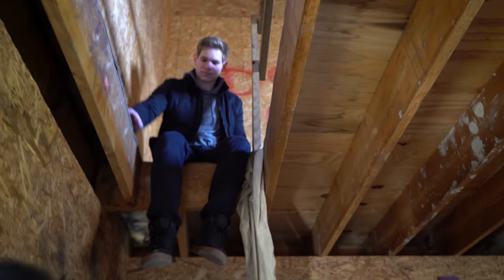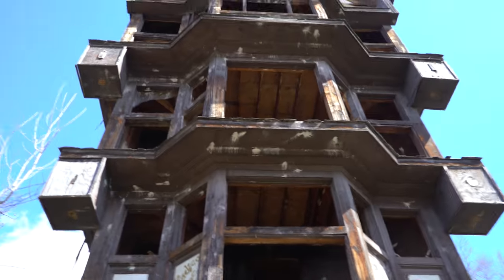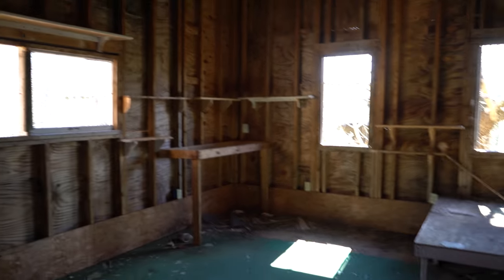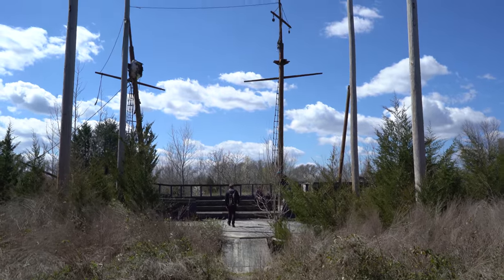Abandoned Renaissance Faire IN 4K with Proper People FOUND PIRATE SHIP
Hey guys! Join The Ronin Discord Server! I'm on there 24/7 chatting with everyone :)

Music wanted!